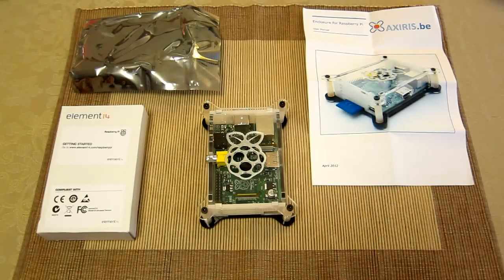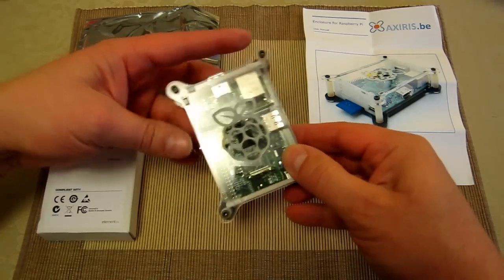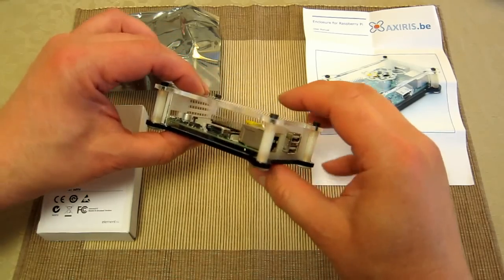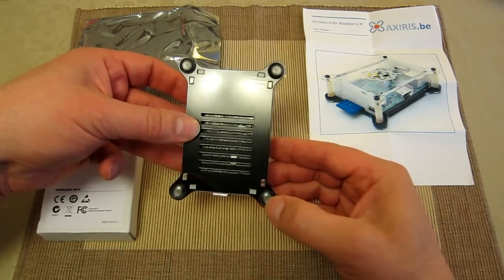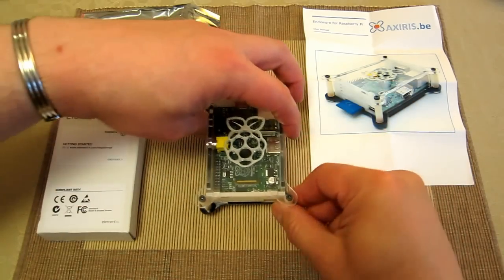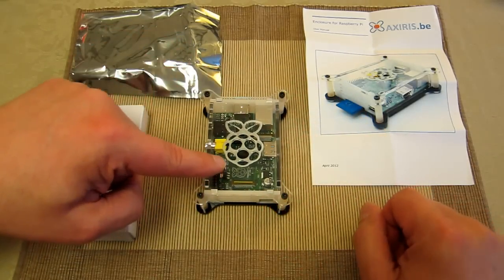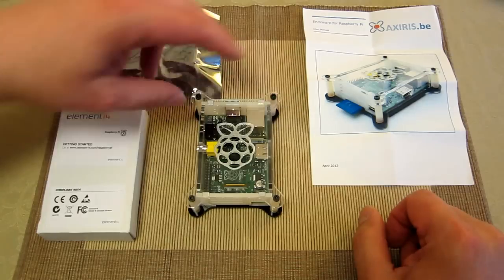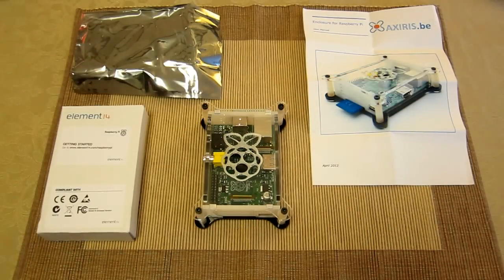in HD - Raspberry Pi Rev B in AXIRIS case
At last - My very own Raspberry Pi arrived from Farnell. (Premier Farnell UK)
Here is a short video showing you up close and in HD how it looks in the lovely AXIRIS case.